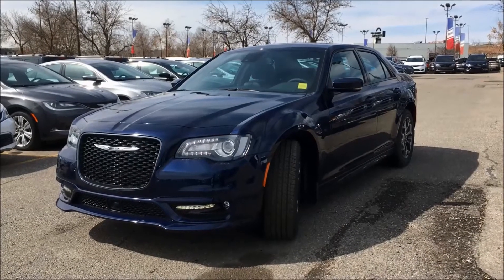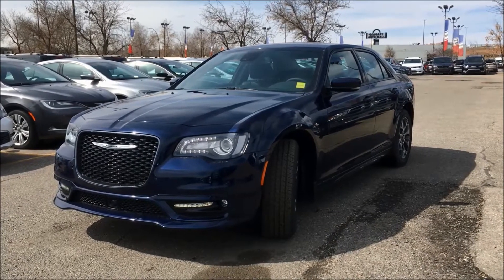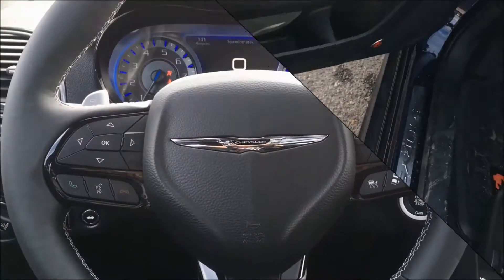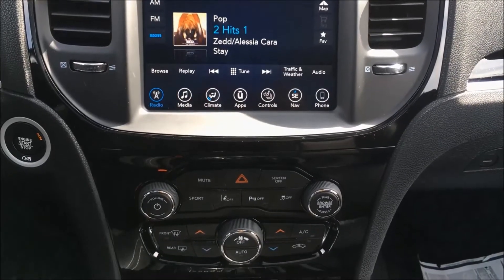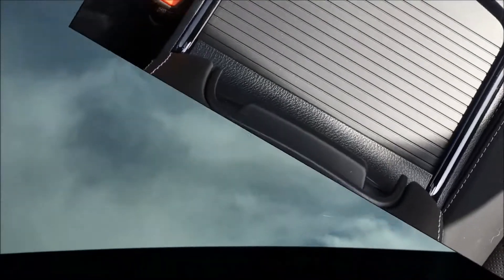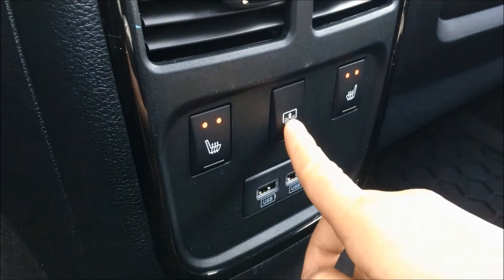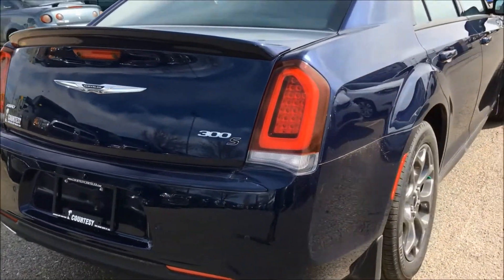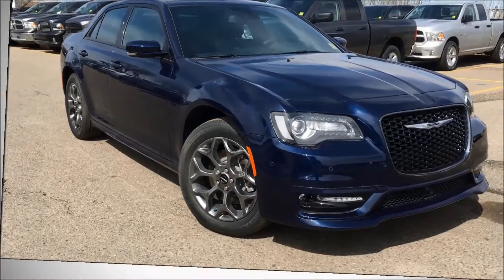Brand New | 2017 Chrysler 300S | Courtesy Chrysler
Stock: 70277

125 Glendeer Cir SE, Calgary, AB T2H 2S8